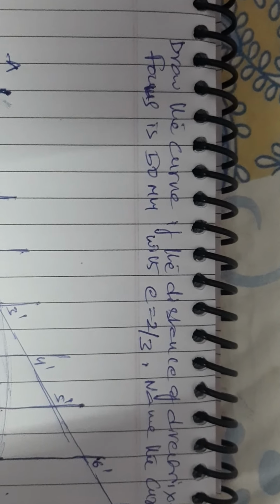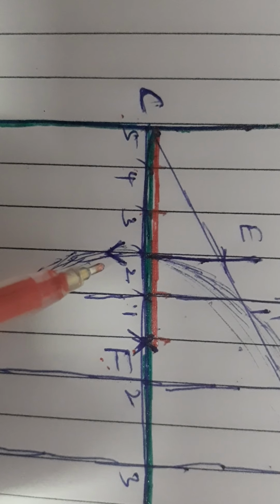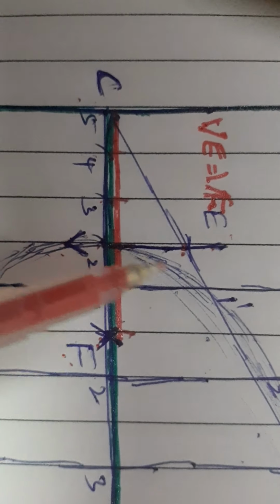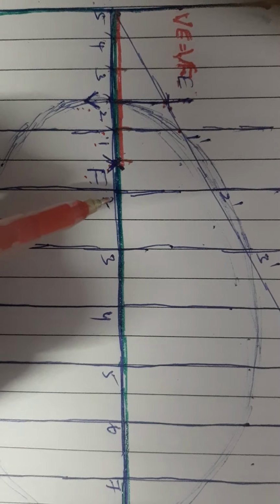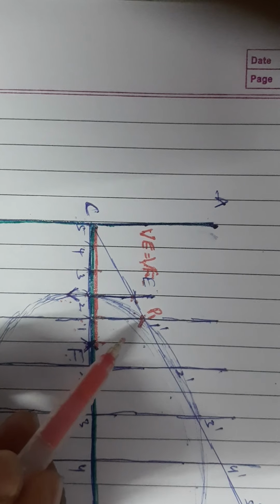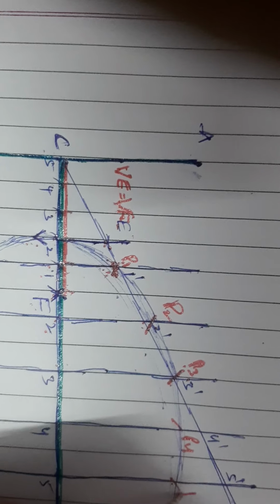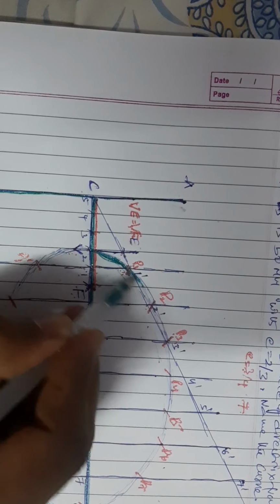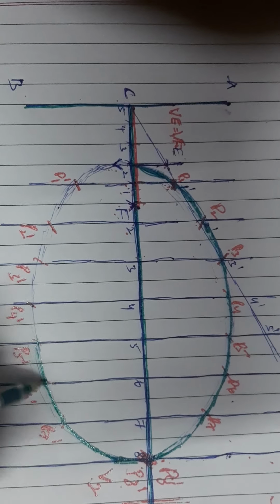ellipse by general method